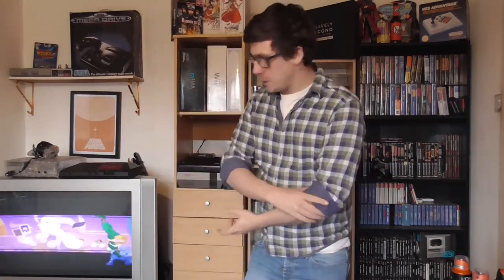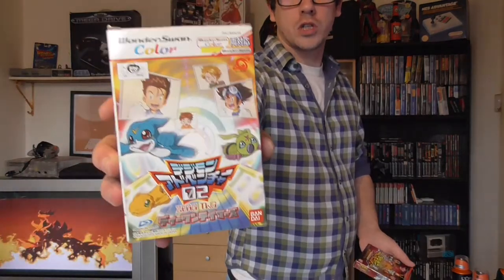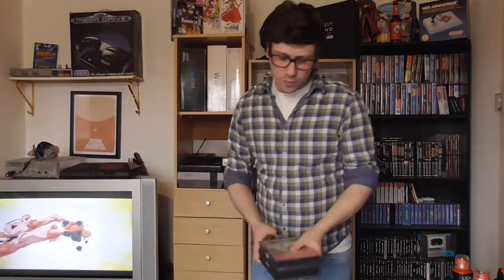Bulletmarvs Gaming Pickups Episode 43: Super Retro Game Fair and More!!!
Ladies & Gentlemen, Boys & Girls Welcome to my next video
In this video I talk about my most recent gaming pick-ups :-)
But Most of All Keep On Gaming

All Music Taken From Sonic The Edgehog 3 Soundtrack